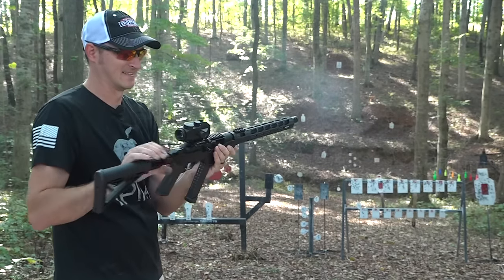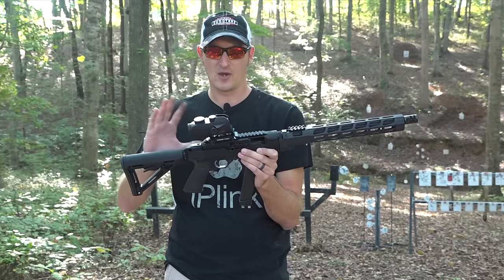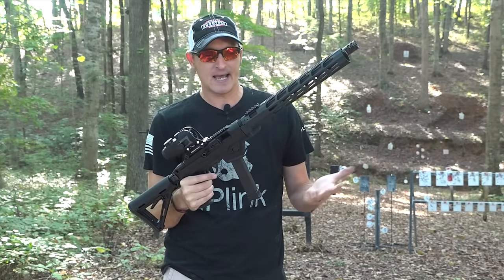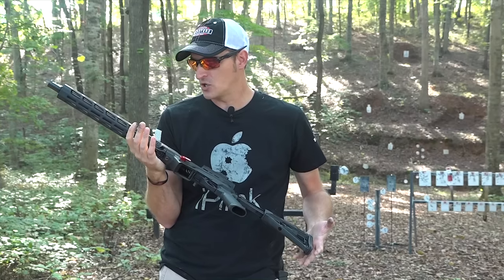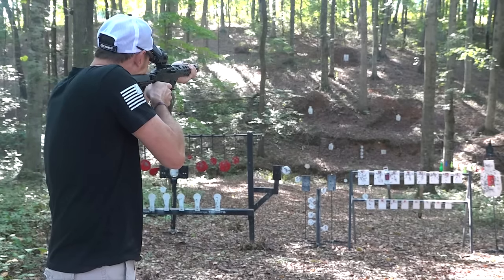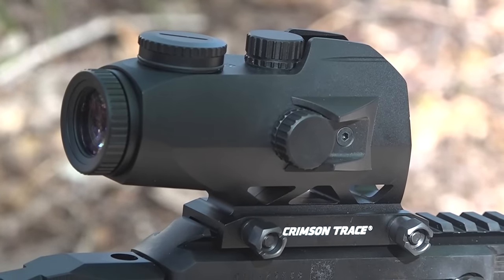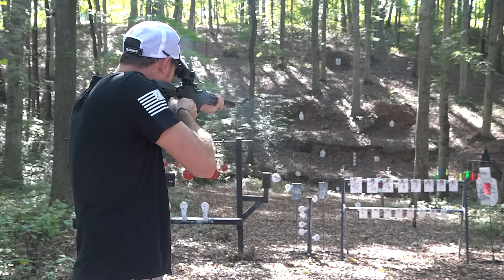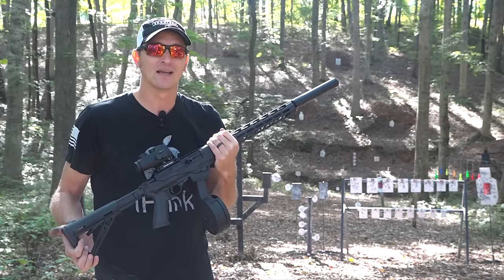THE ULTIMATE RUGER PC CARBINE